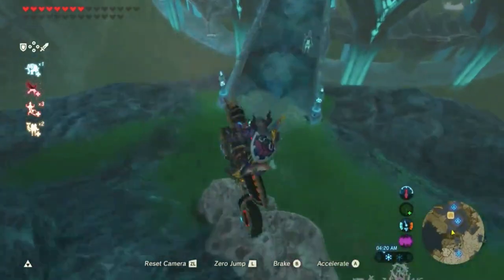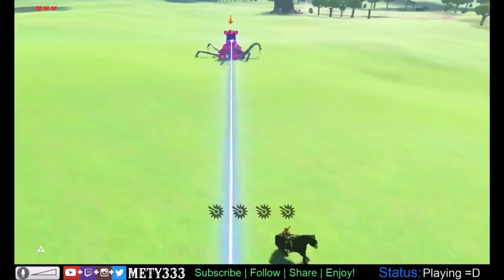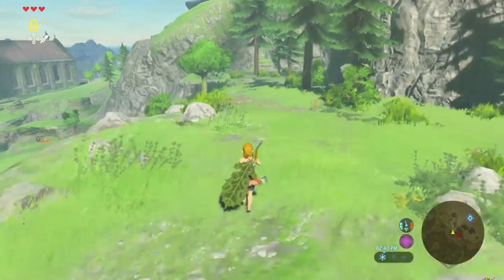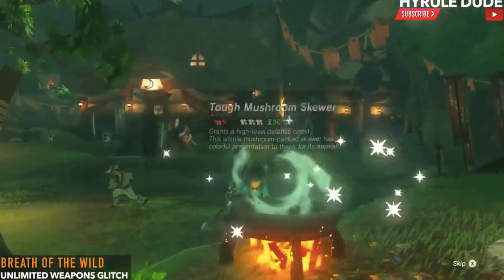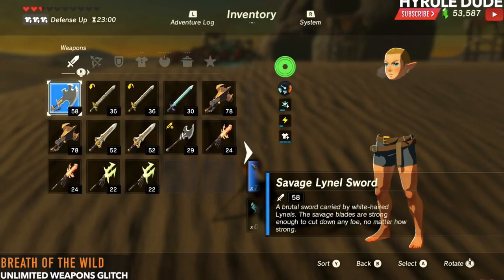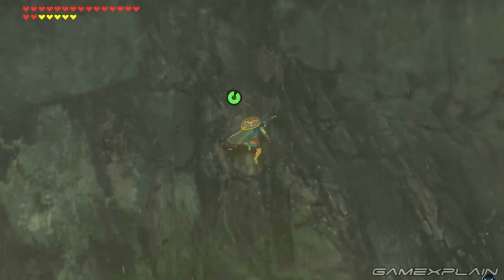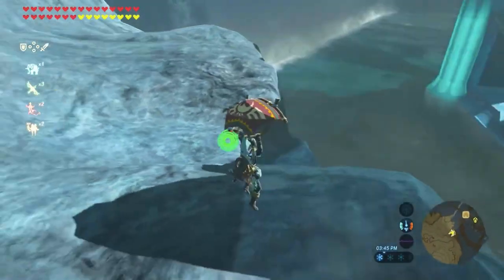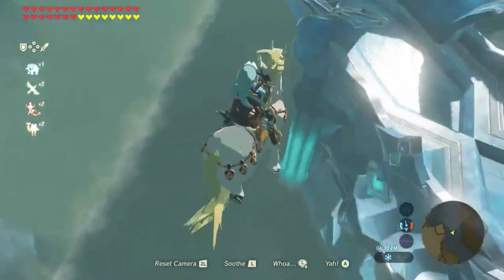Top 10 Savage Glitches in Legend of Zelda Breath of the Wild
Wazzup Youtube!!! I usually do videos on playing videogames, Ninjago, and theories for games like Super Mario Bros.